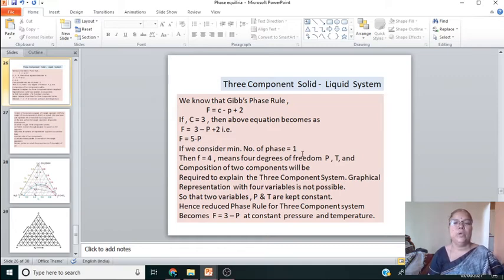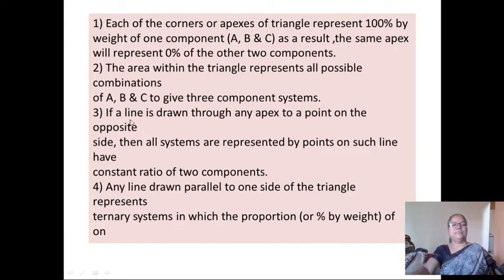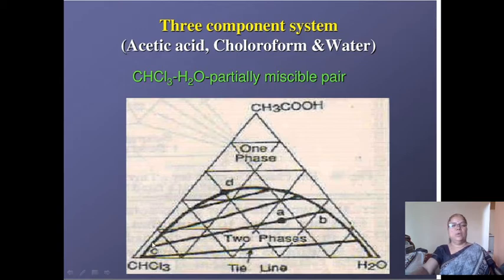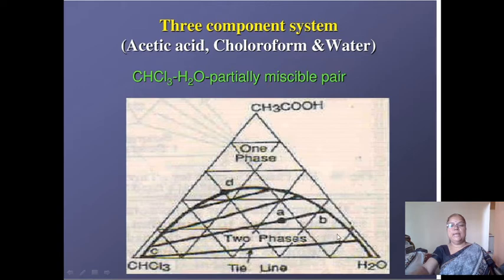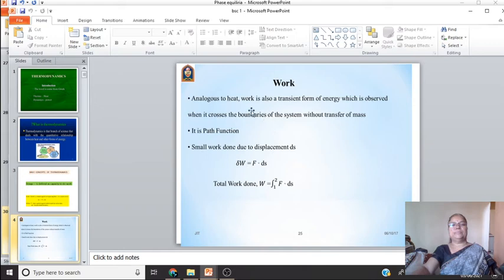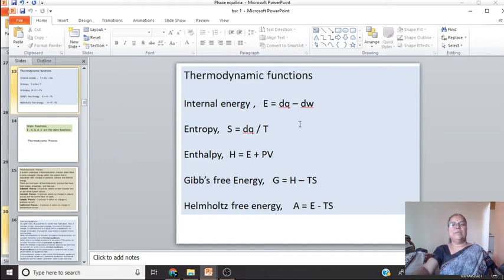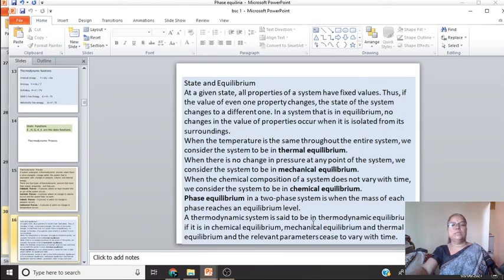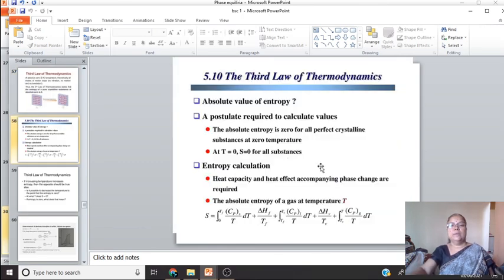S. N.Potphode B.Sc.III Lect. On Thursday 3/6/21 at 10.30 to 11.00 am.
This Video explains Three Component System Acetic acid - Chloroform - Water .